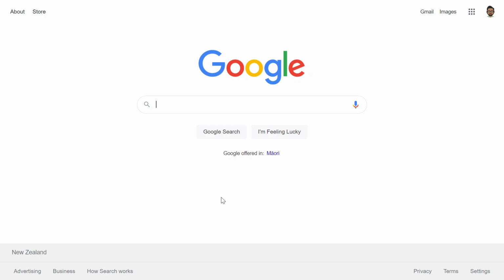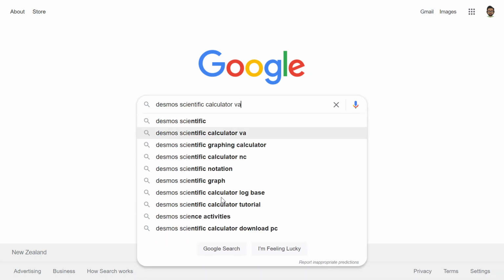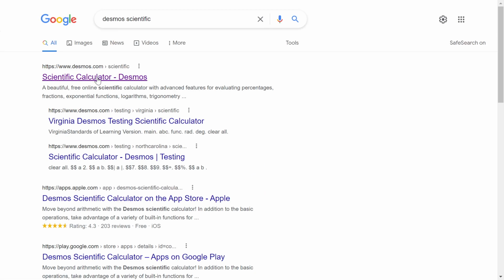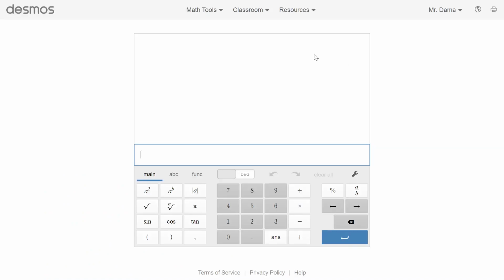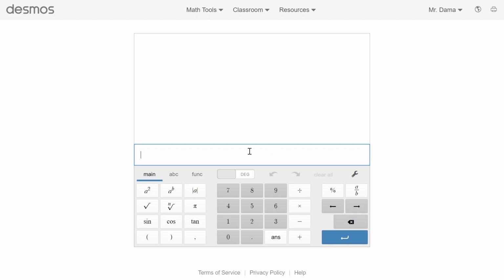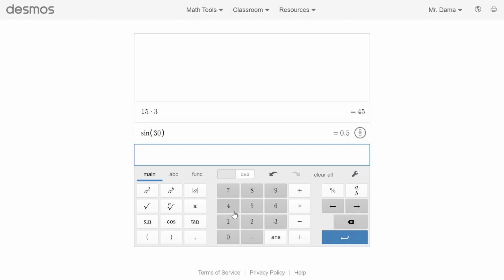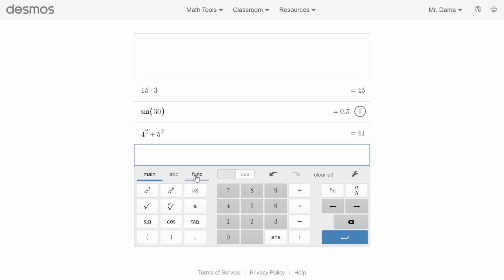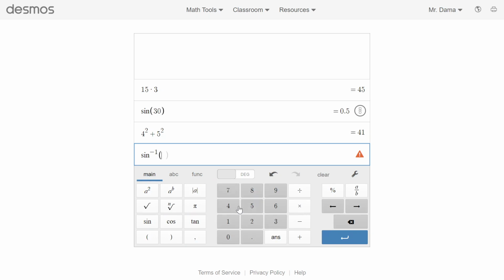Online Calculator - Desmos Scientific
This is a video that will go over how to use an online calculator - Desmos Scientific.